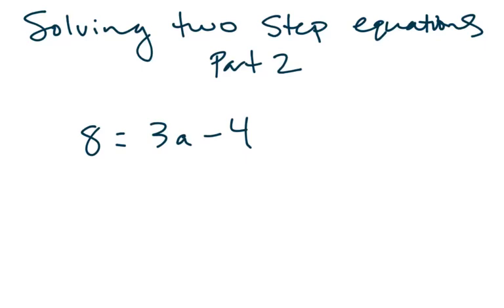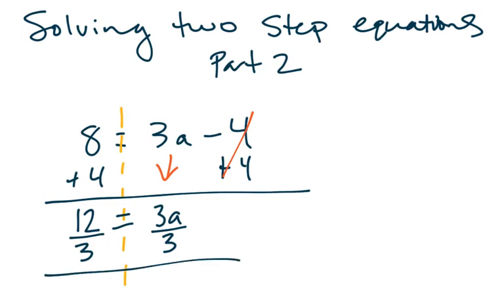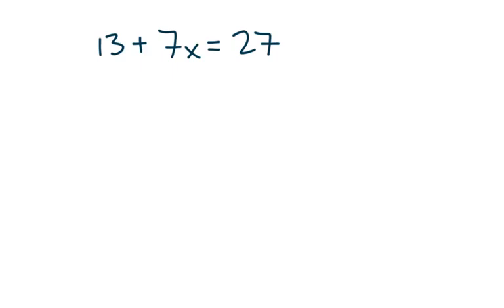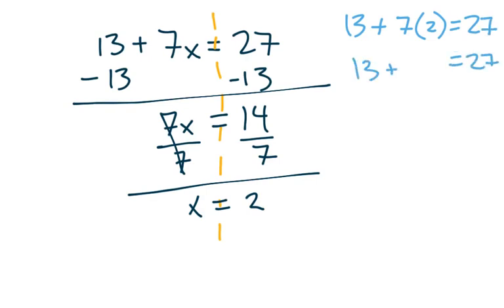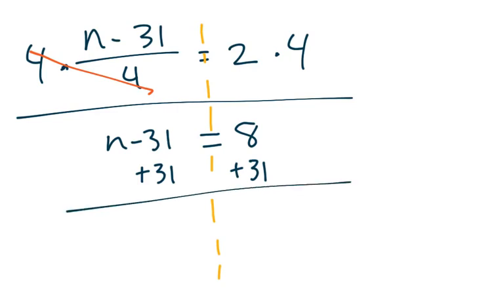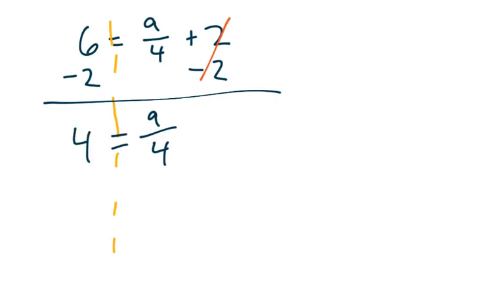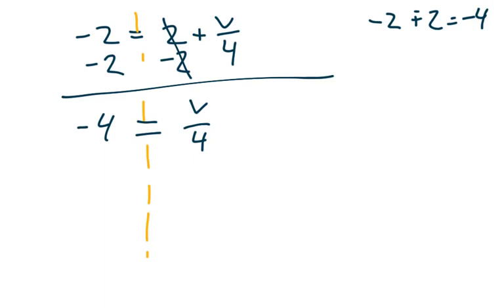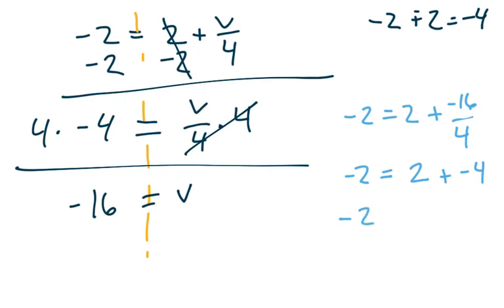Solving Two-Step Equations Part 2